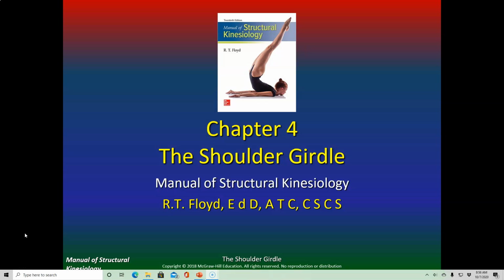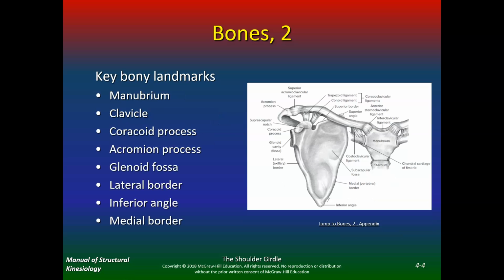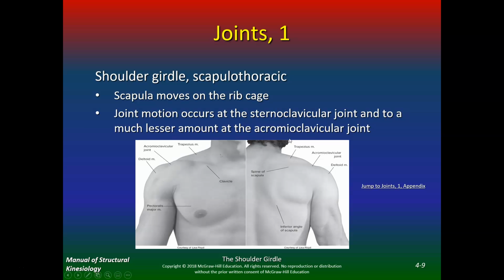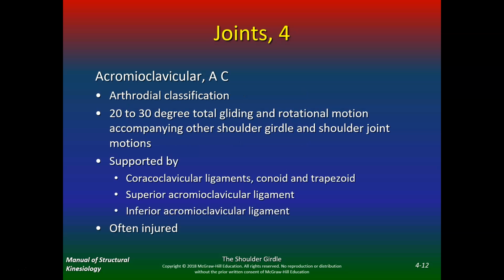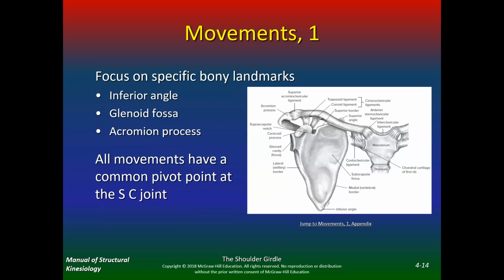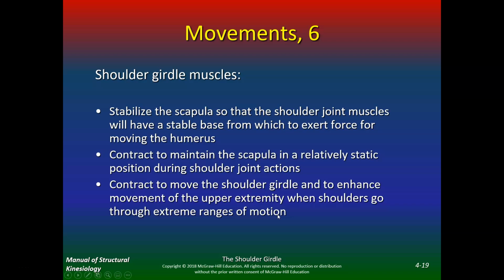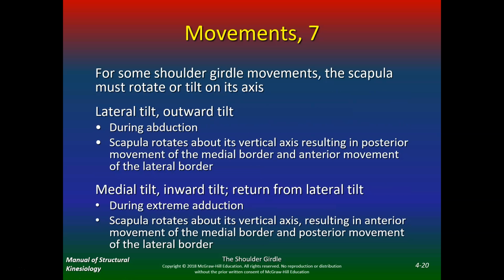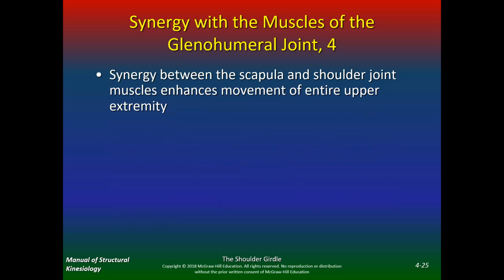Structural Kinesiology Ch4 P1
This lecture will focus on the movements and muscles of the shoulder girdle and how it can relate to movement anatomy and injuries.